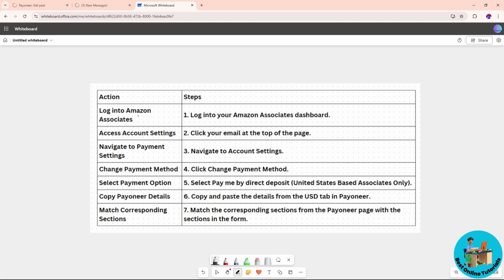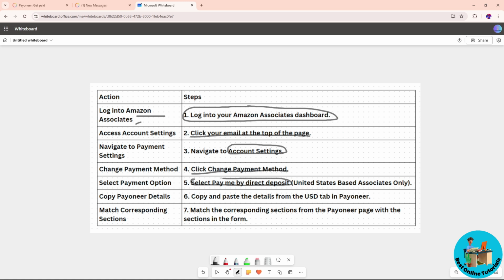How to add Payoneer account to Amazon affiliate account (Simple 2025)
How to add payoneer account to Amazon affiliate account.

Learn how to add your Payoneer account to your Amazon affiliate account for easy payment. Follow this step-by-step guide to set up your preferred payment method on Amazon.